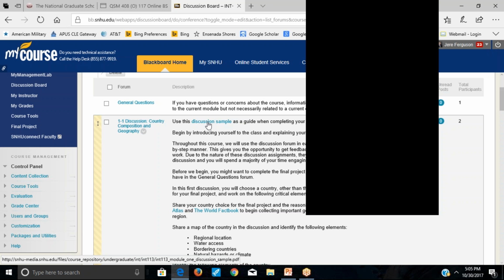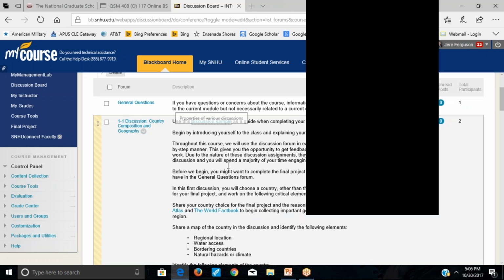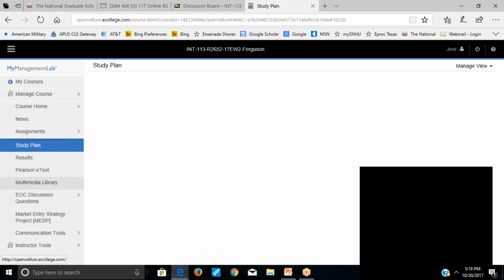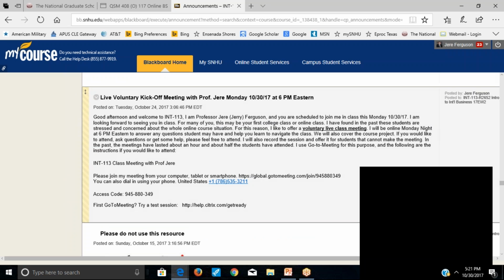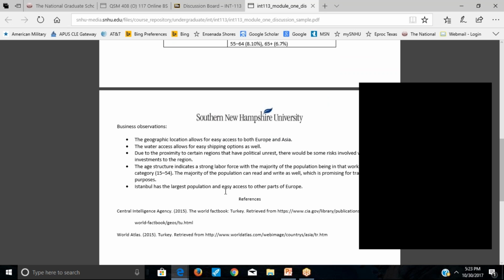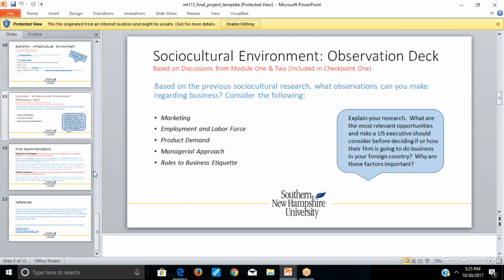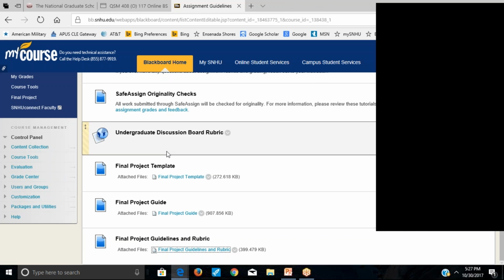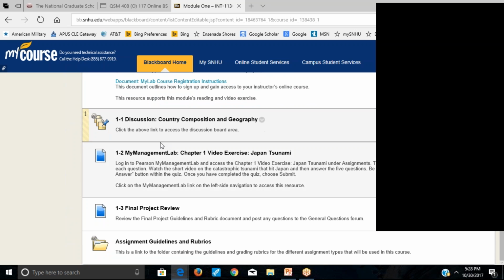2017 10 30 17 01 INT 113 Section R2652 Int’l Business 17EW2